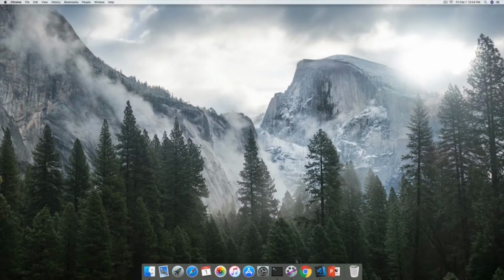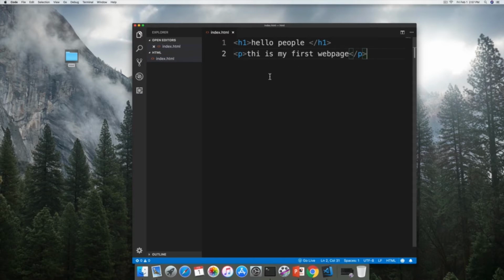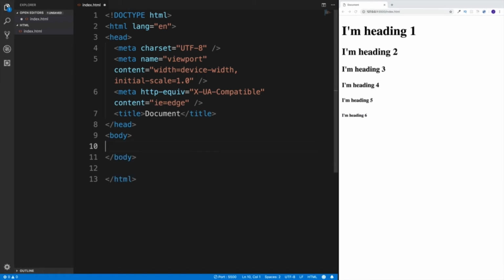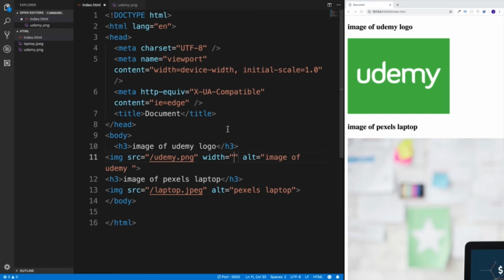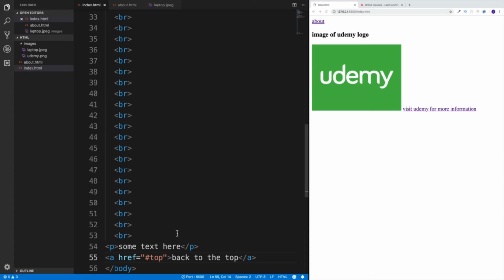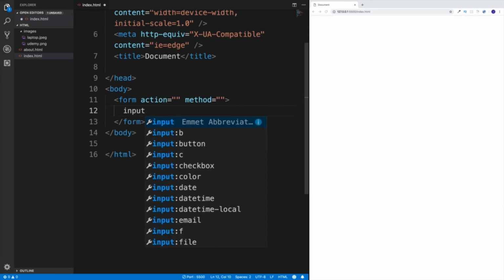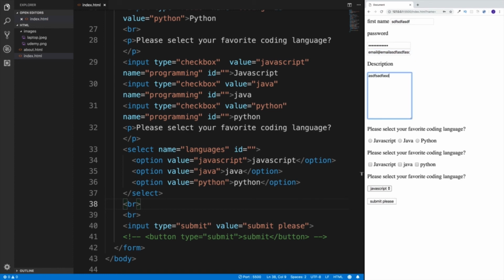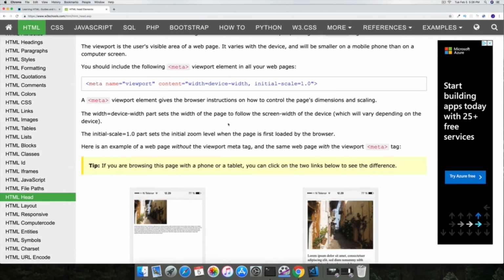HTML Full Course - Build a Website Tutorial